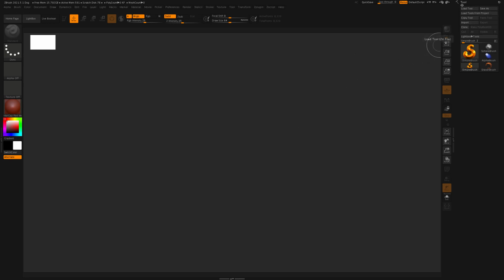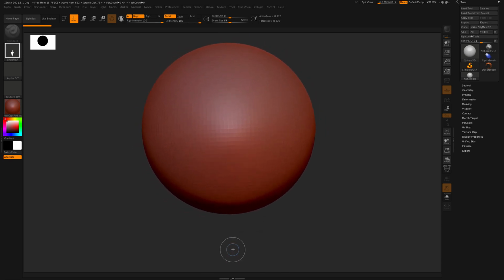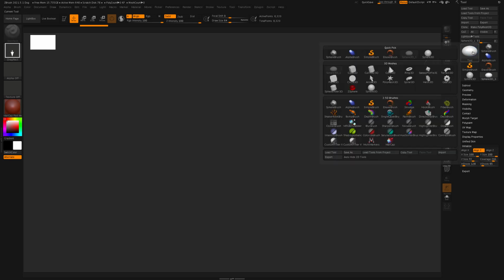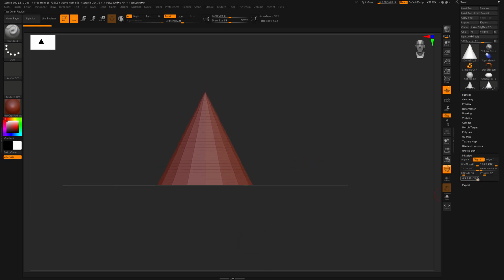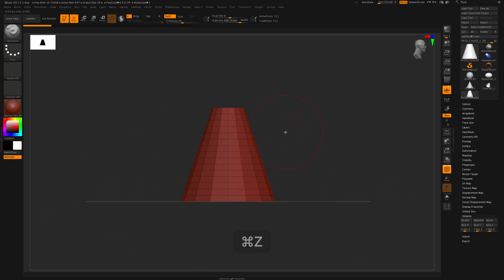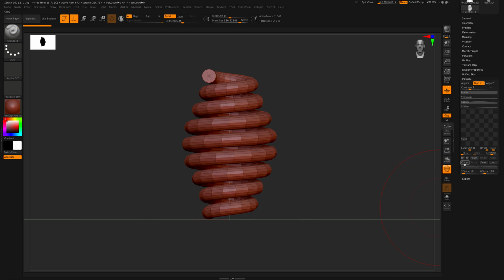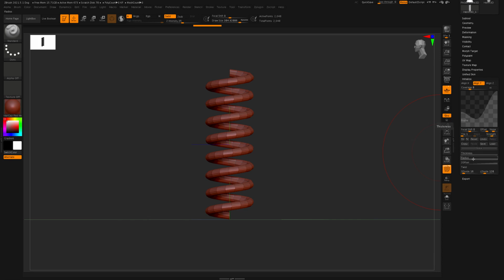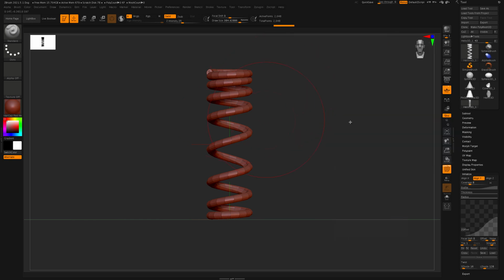Mod 02 Primitives and Polymesh 3D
Working with and modifying the initial settings of primitive objects, and how to convert them into a base object you can sculpt.